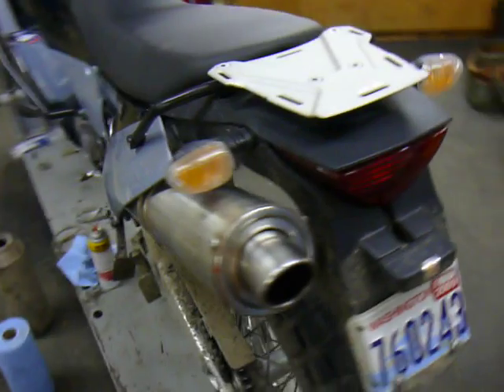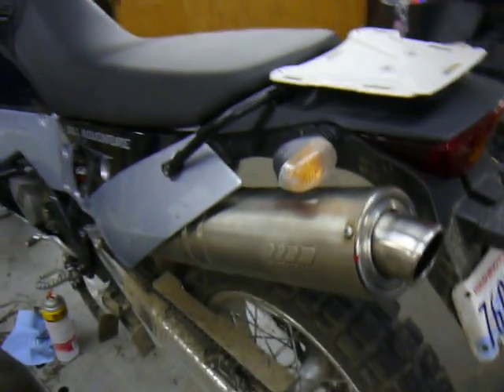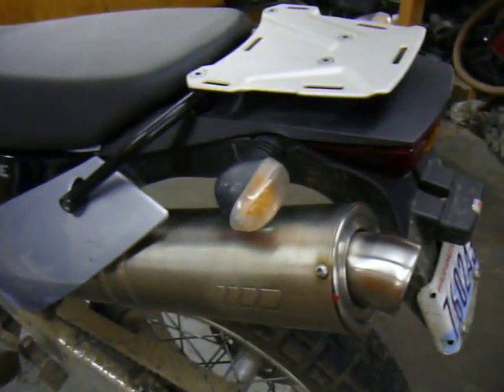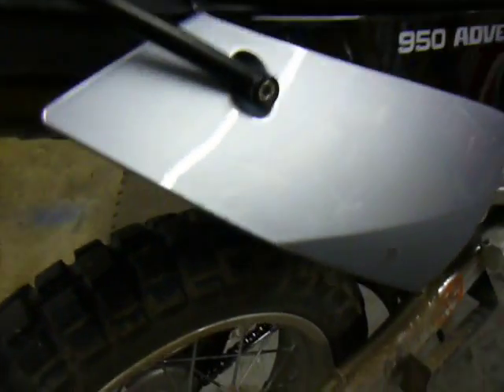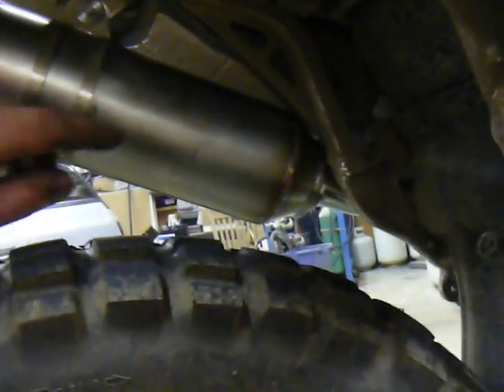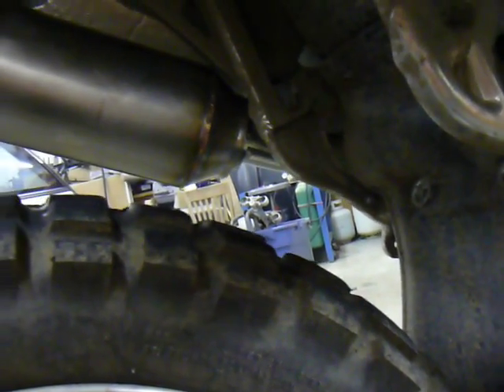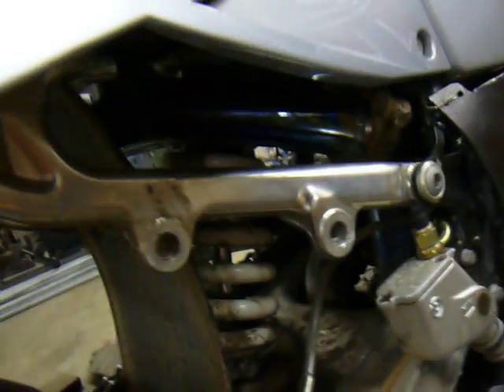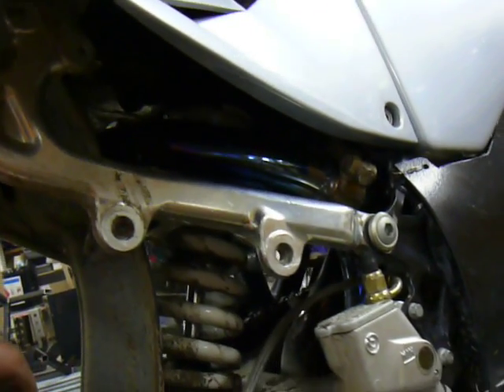KTM950 Adv 2-1 exhaust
This is a two into one system with a SuperTrapp muffler.  Custom built for a KTM 950 Adventure at Adventure Machines Northwest.